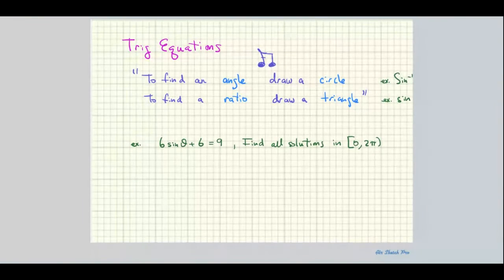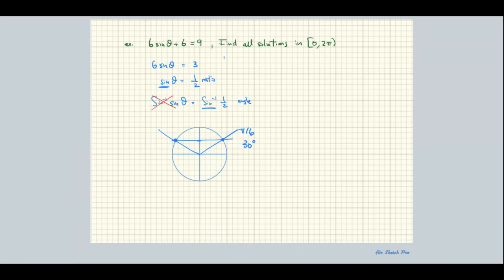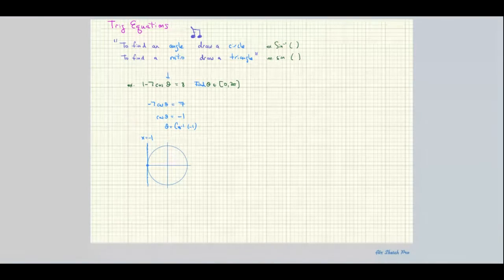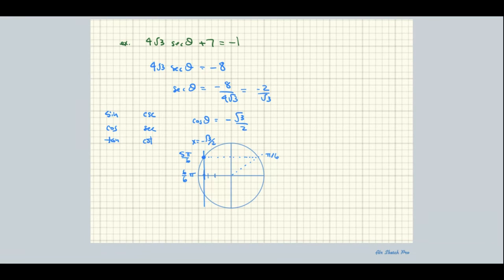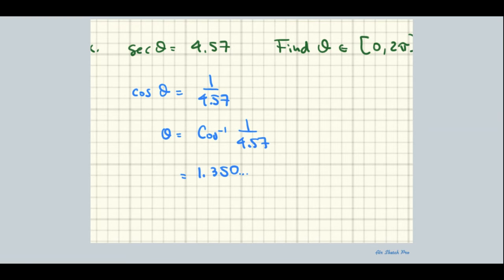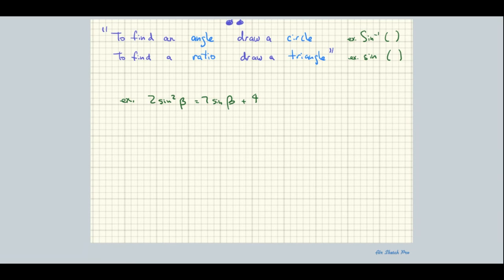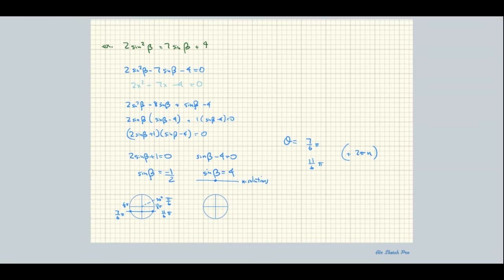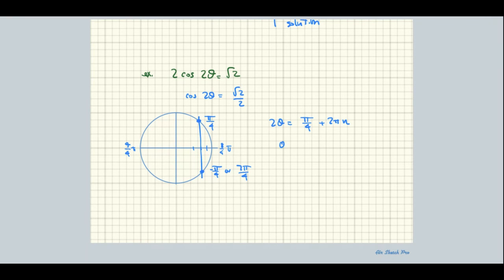2203-8559-0402 MAC1114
Trigonometric equations